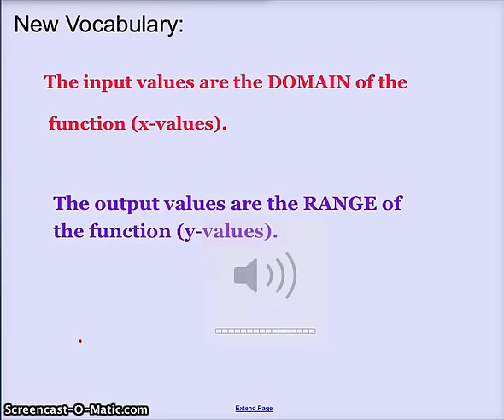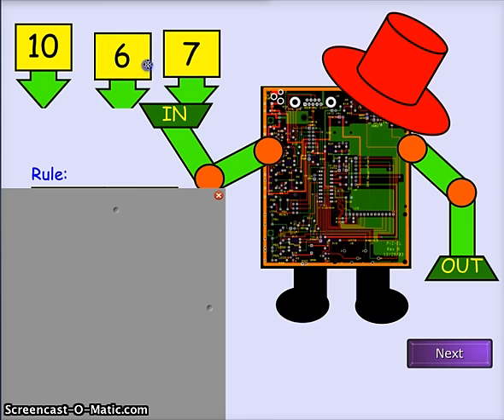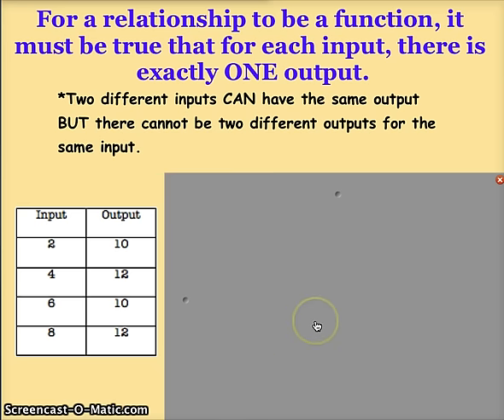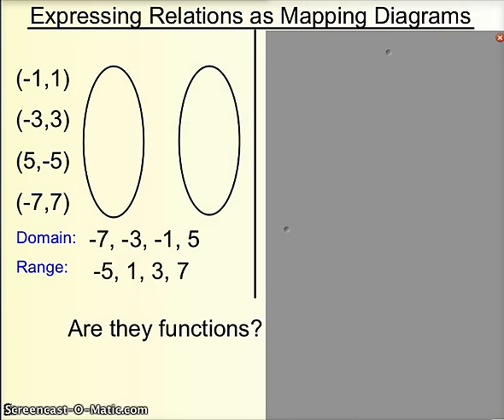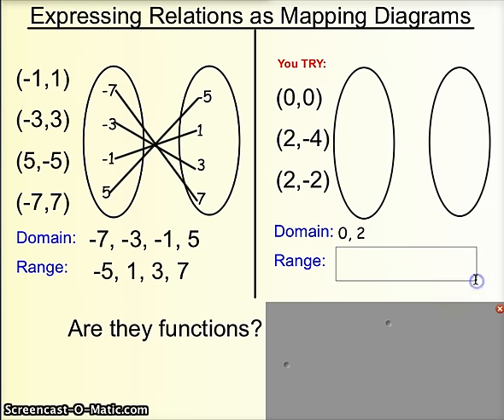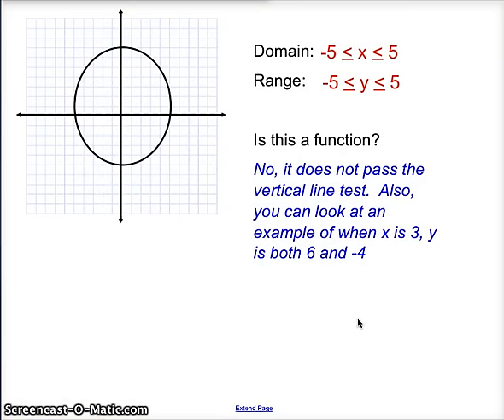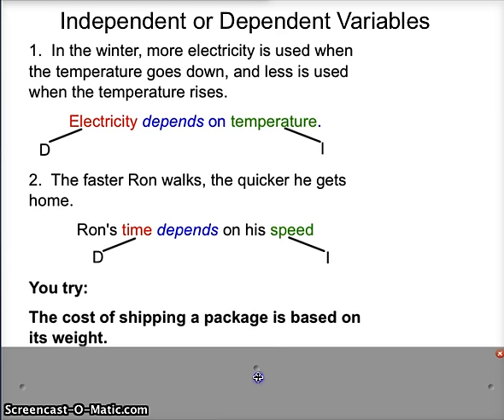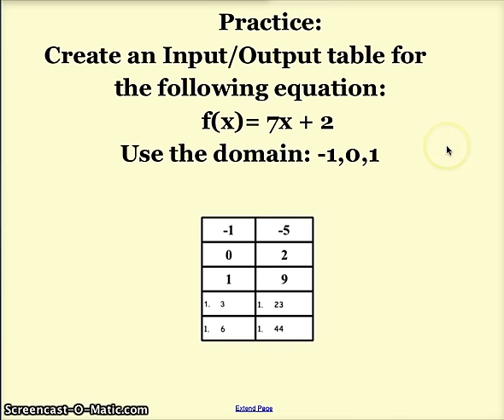3 1 3 3 HOLT ALG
Mrs. Bhalla's Algebra 1 class decides whether relations are functions in sections 3.1-3.3.